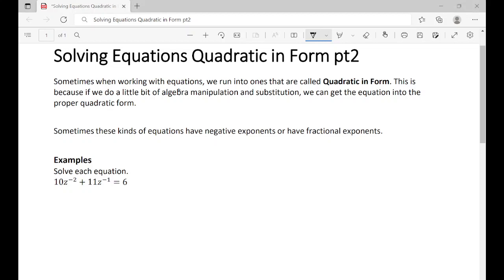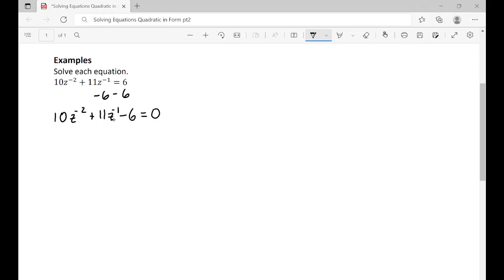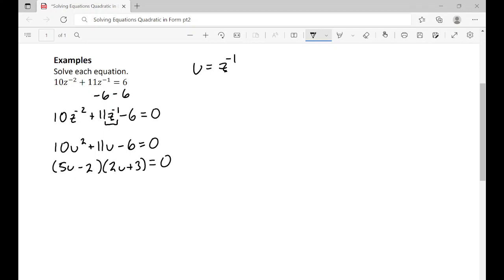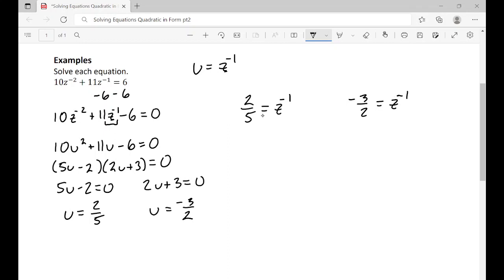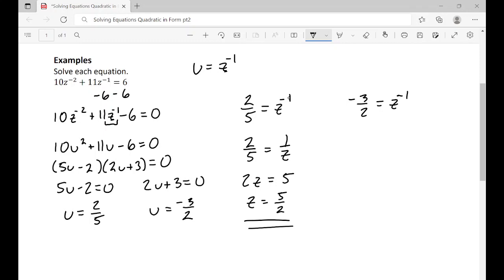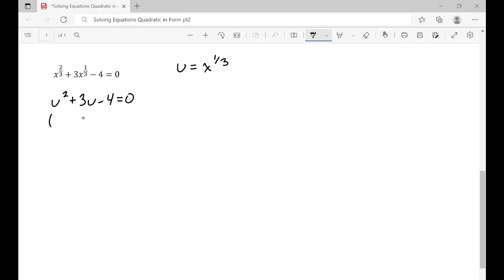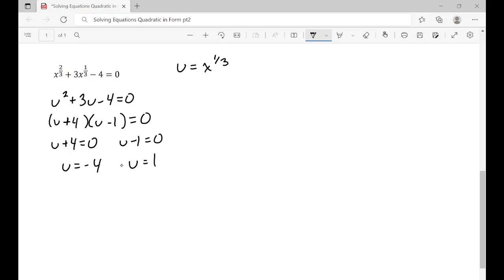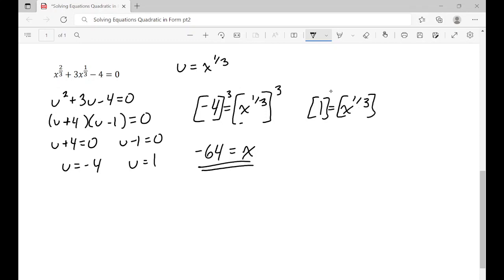Solving Equations Quadratic in Form pt2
A couple of examples showing how to solve equations that are quadratic in form pt2.